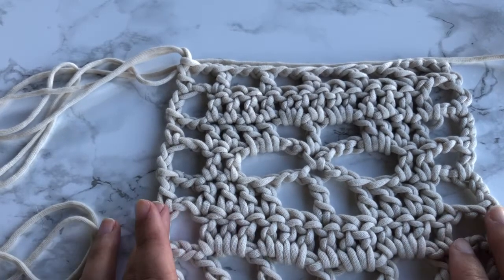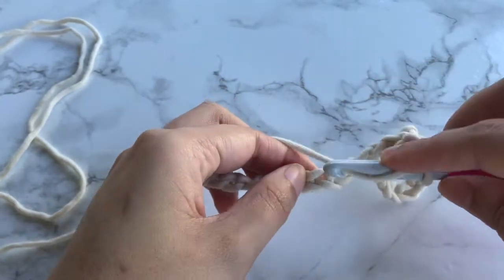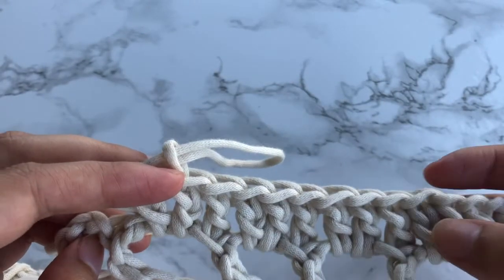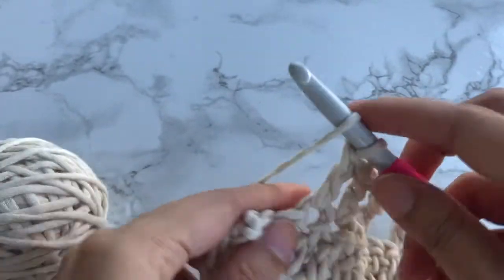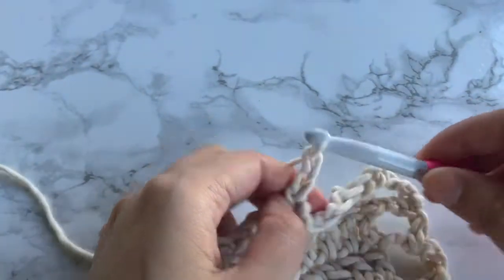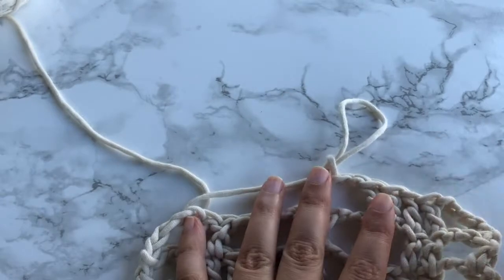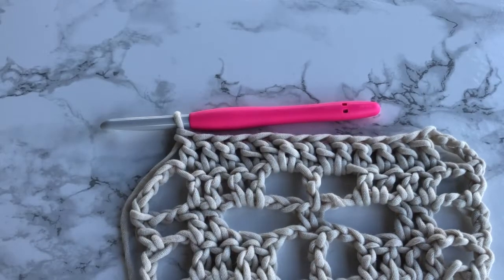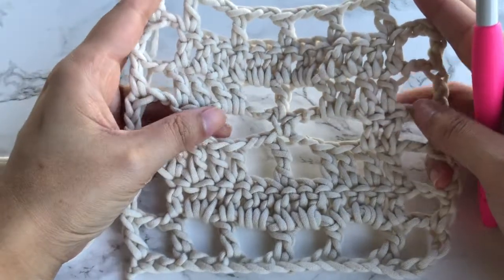Crochet Flower Stitch Tutorial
In this tutorial, I walk you through, how to crochet the flower stitch. Grab your yarn and your hook and let's get started!

Music downloaded from the Free Music Archive.

Discount on your first monthly crate - CROCHETCAKES20

Prefer a written pattern and photo tutorial?